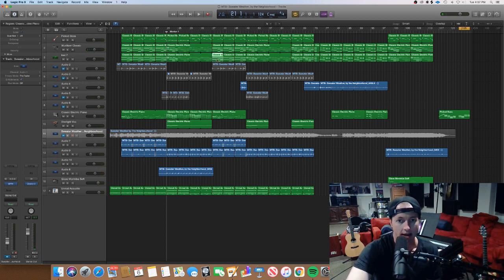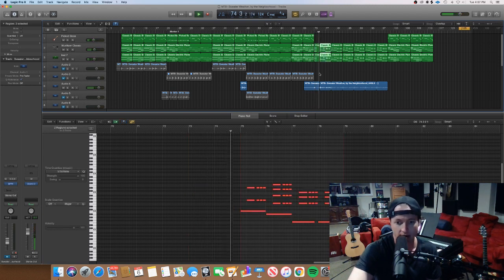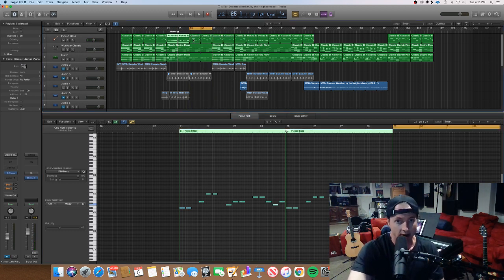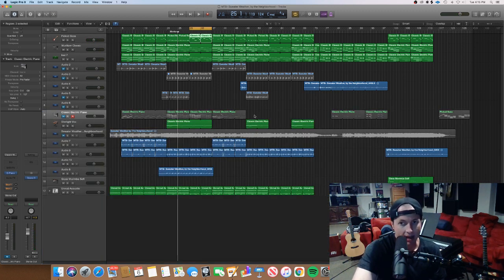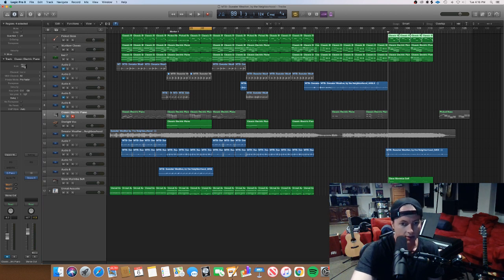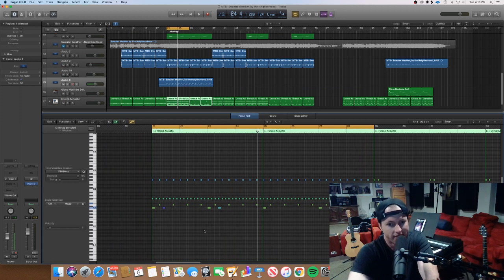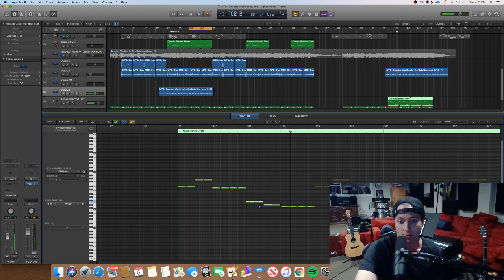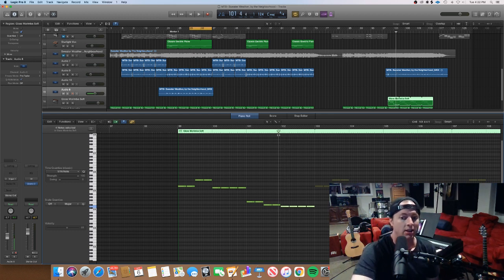"Sweater Weather" - Neighbourhood | Music Theory Breakdown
This one runs deep. I love the complexity of "Sweater Weather" by Neighbourhood, and I'll show you guys exactly what I mean. Send this one to your friend; it's a great one to share.

Questions?